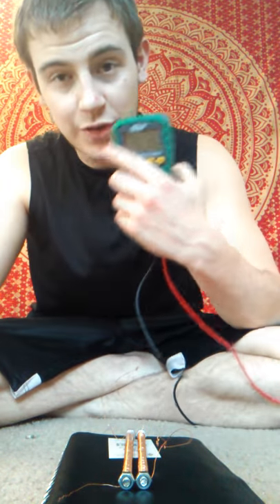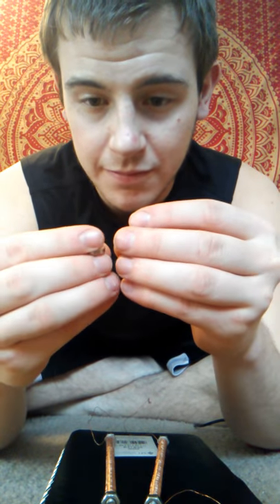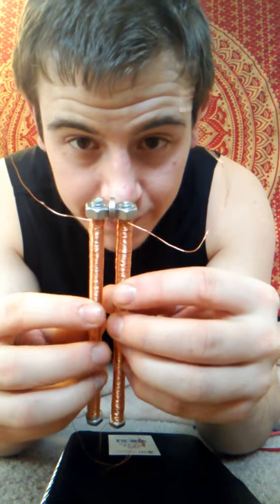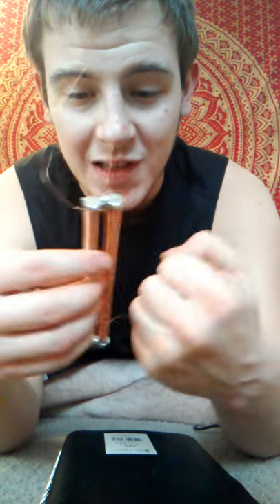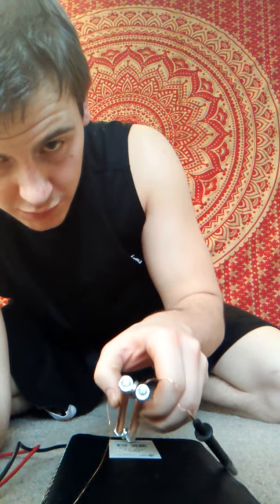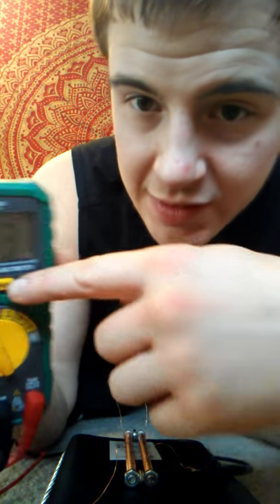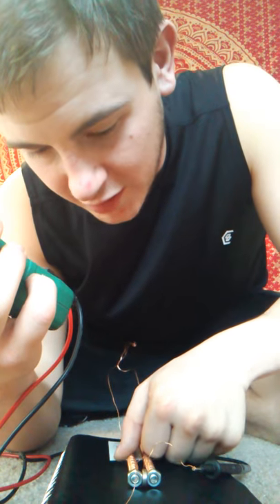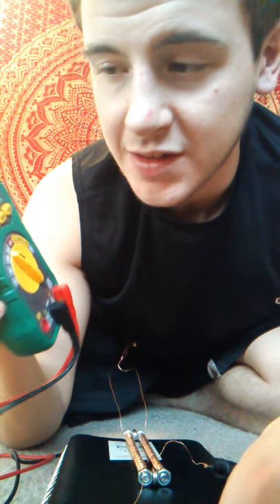Episode 4: Building a Simple Magnetic Antenna Transformer Free Energy?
This video should give you a better understanding of how + & - currents have to flow evenly in order to create a frequency. Frequency is nothing besides a man made positive/ negative oscillation wave.  Research The Double Helix Theory of Edward Leedskalnin if you have  any other questions.